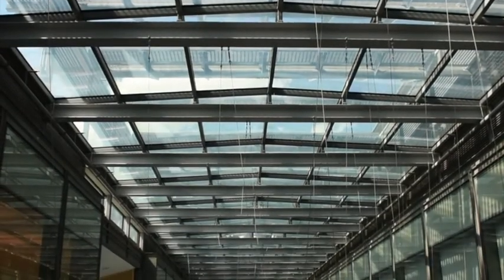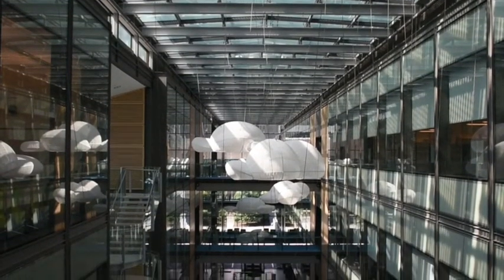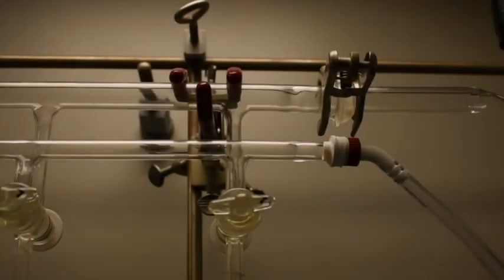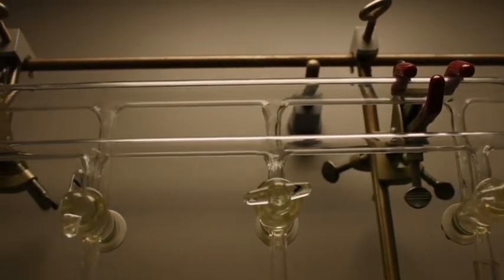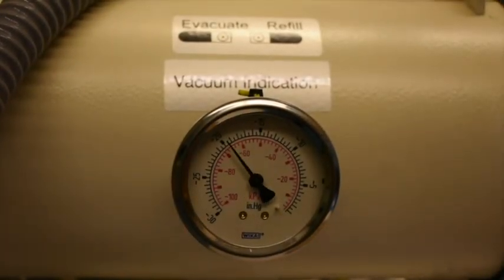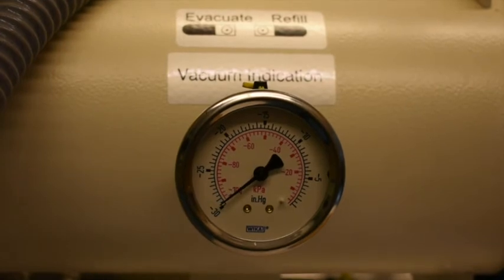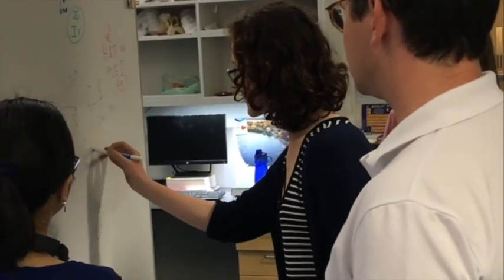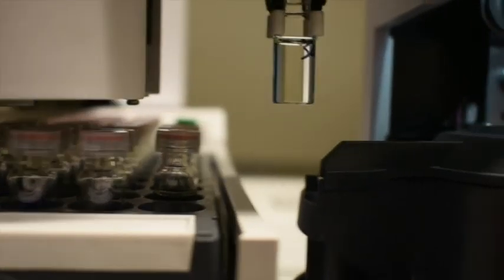Robert Knowles, Princeton University: What is Synthetic Organic Chemistry? (2018)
In this video, we discuss the role of synthetic organic chemistry in science and society. Organic molecules are everywhere – in the medicines that keep us healthy, the plastics in our products and devices, the fuels that power our homes and vehicles, and the agricultural innovations that help feed our planet. However, most of the molecules that society requires do not exist in nature – we have to design and make them from simpler building blocks. This video describes this process, and illustrates the central role of organic synthesis in many scientific disciplines and industries. Dr. Knowles is a 2017 Camille Dreyfus Teacher-Scholar.